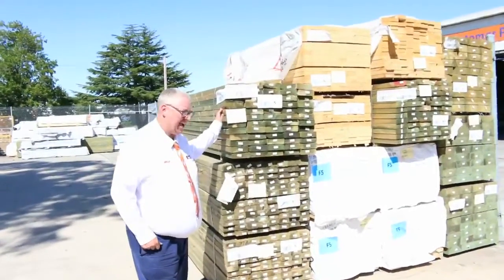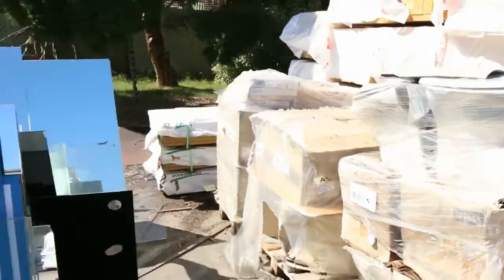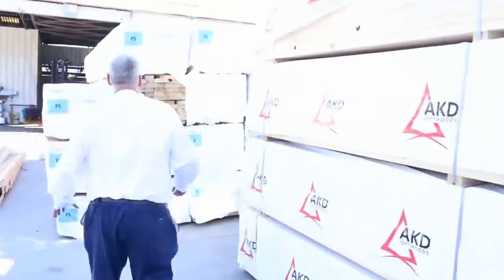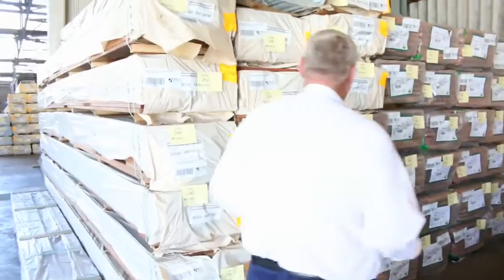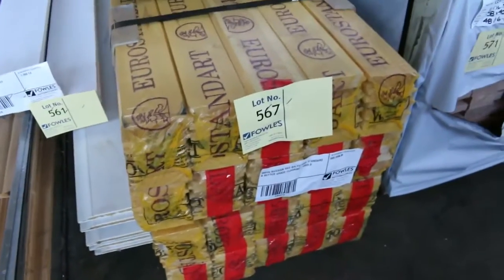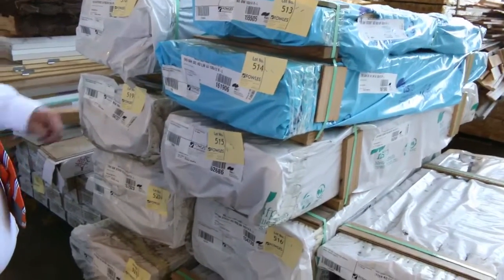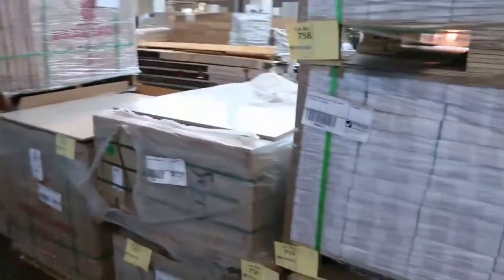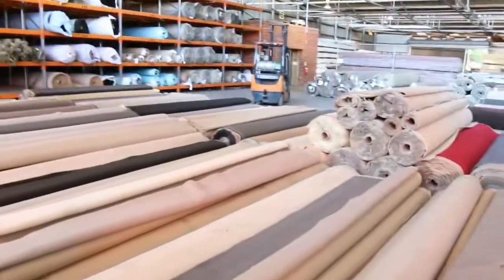Timber Auction 8 March